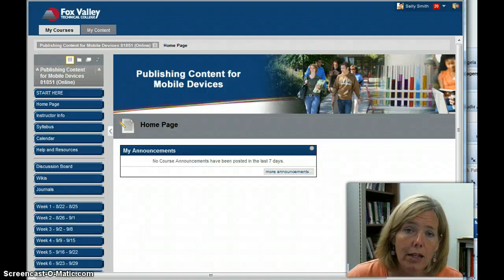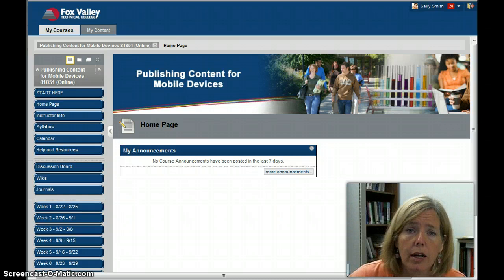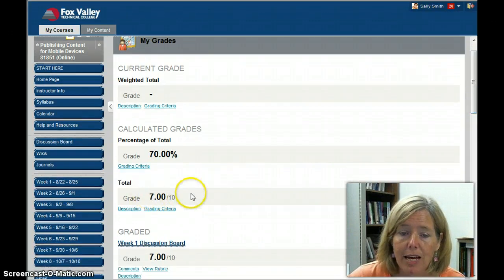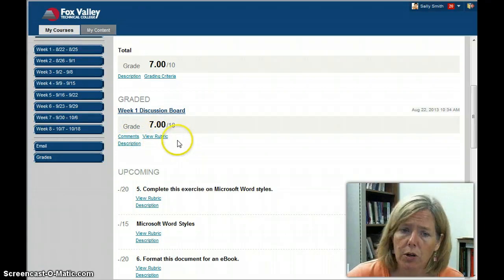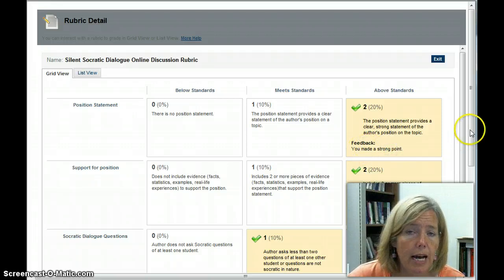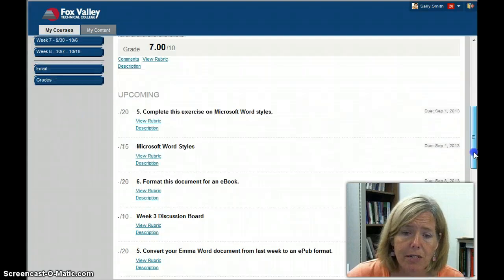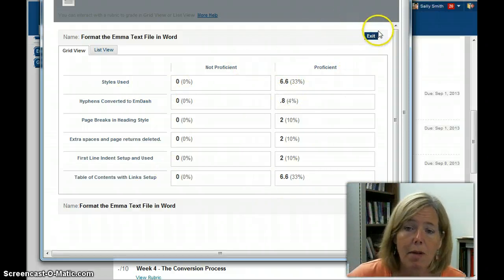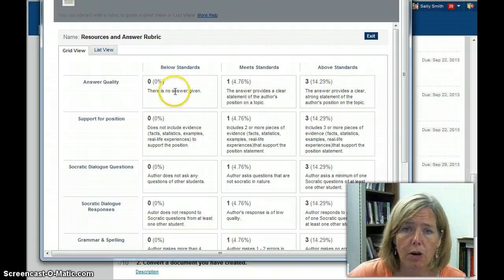Viewing Grades and Rubrics in Blackboard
This video will walk you through how to find your grades and view the rubric and your scores for each assignment.